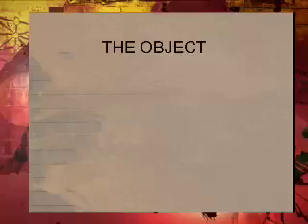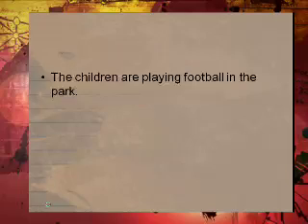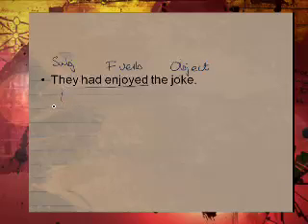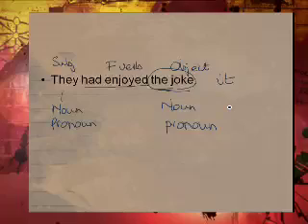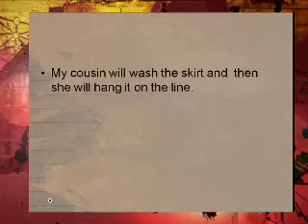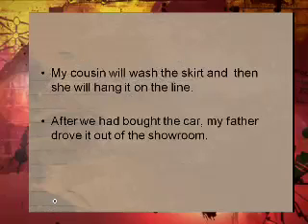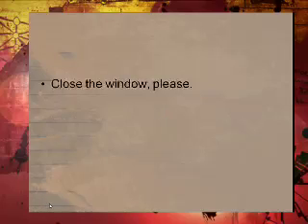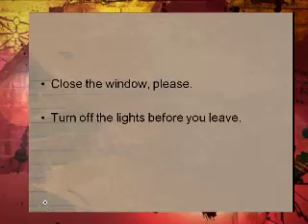EFAL Lesson 38 Segment 3